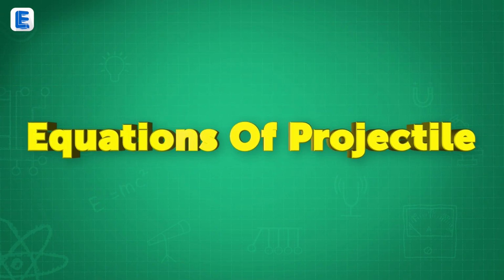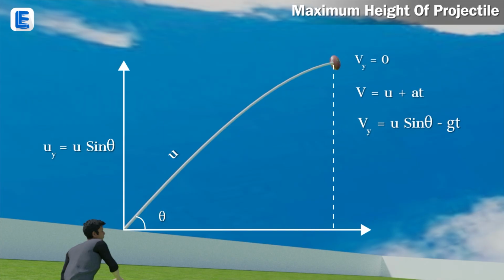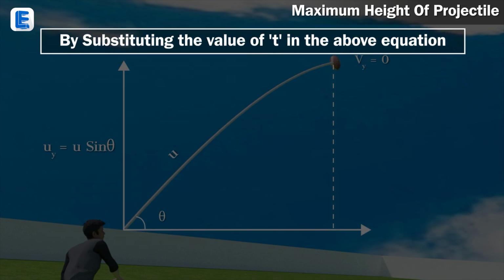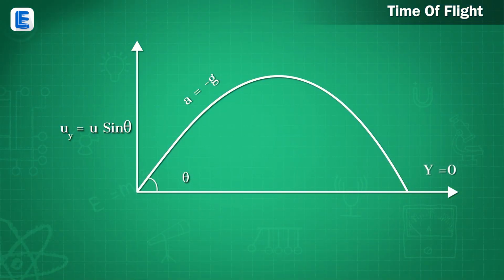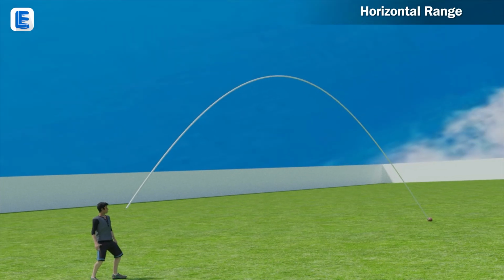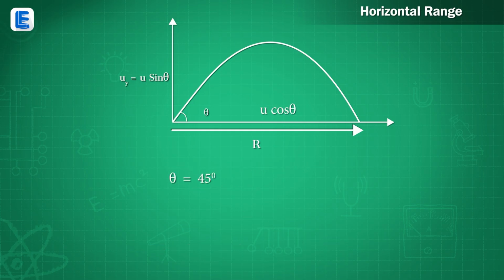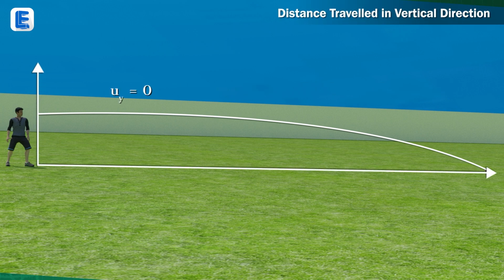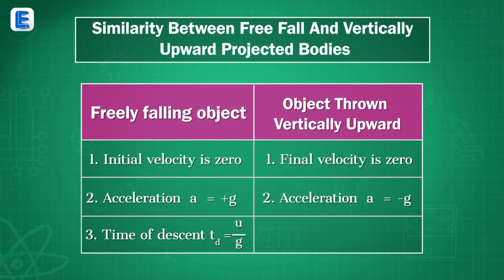Equation of Projectile Motion | Physics Grade 11 | CBSE Class 11 Physics by Elearnin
Equation of Projectile Motion | Physics Grade 11 | CBSE Class 11 | Science
One often experiences many kinds of motions in our daily life. Projectile motion is one of them. A projectile is some body thrown in space or air. The Curved path with which the projectile travels is what is termed as a trajectory.
The free-fall motion of any object in a horizontal path with constant velocity is Projectile Motion.
Topics covered in this video:
00:08 Maximum Height of Projectile
02:00 Time of Flight
02:51 Horizontal Range
04:02 Horizontal Distance
04:28 Distance Travelled in Vertical Direction
04:46 Similarity between free fall and vertically upward projected bodies